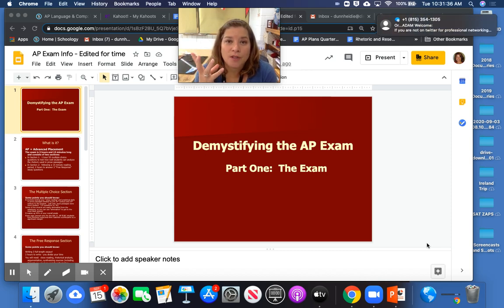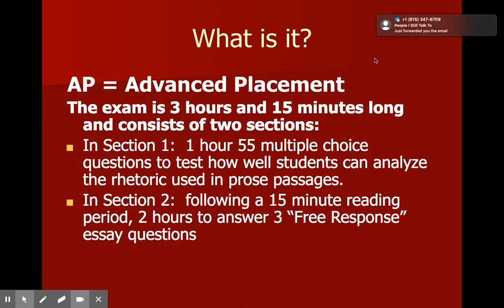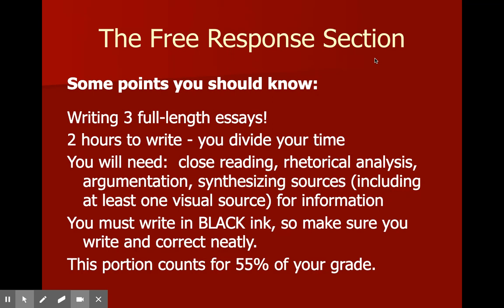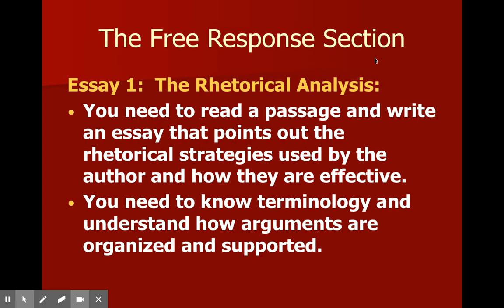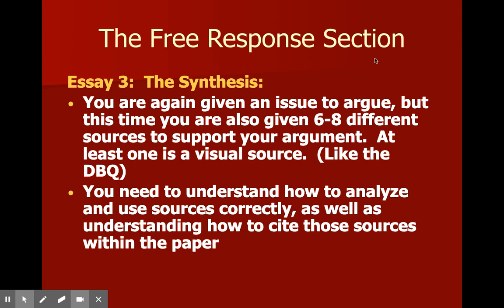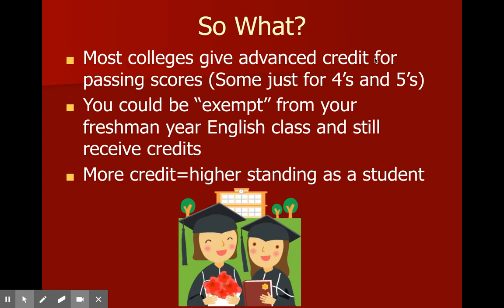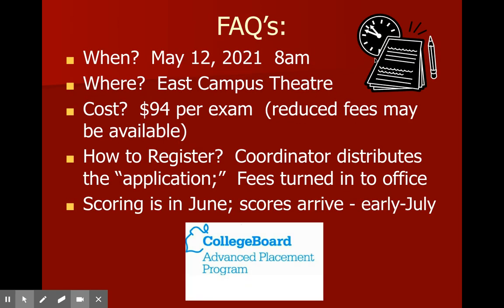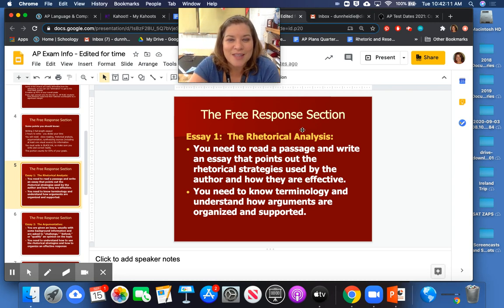AP Lang and Comp Exam Introduction